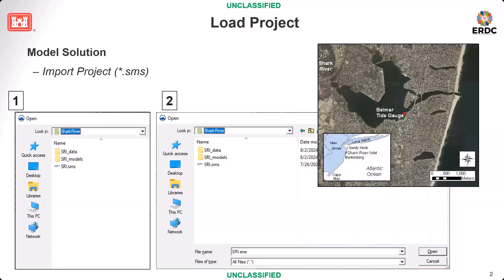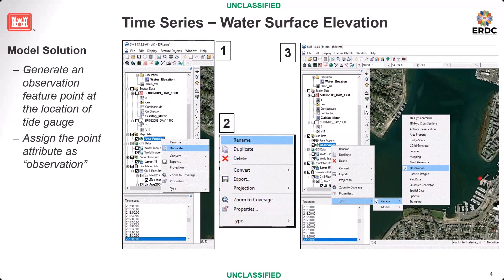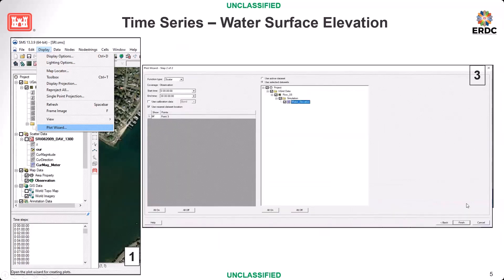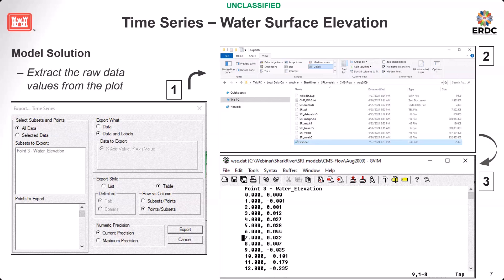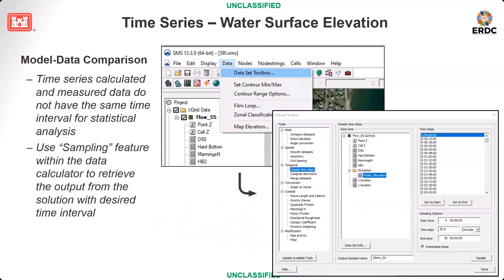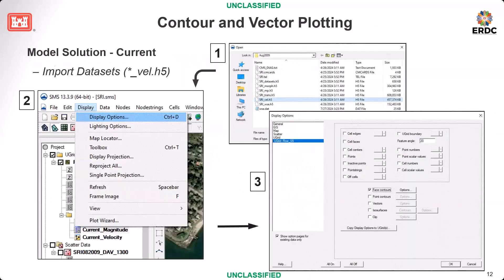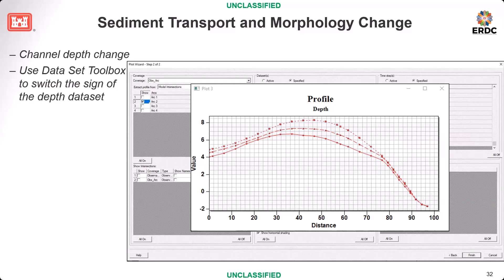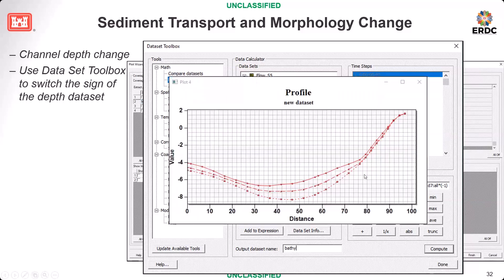2024 CMS Webinar Series - Day 5.1 - Post-Processing Presentation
Day 5 presentation on post-processing techniques for the 2024 CMS Webinar Series covering the CMS Basics using SMS 13.3.